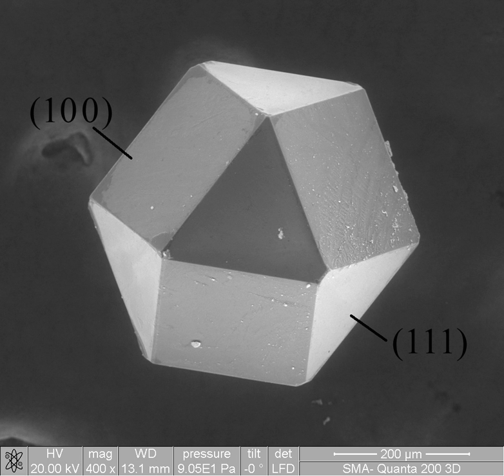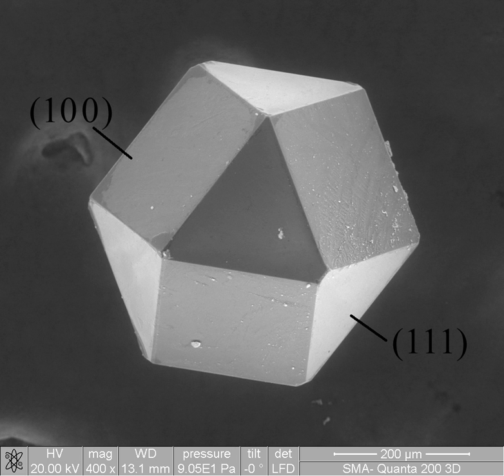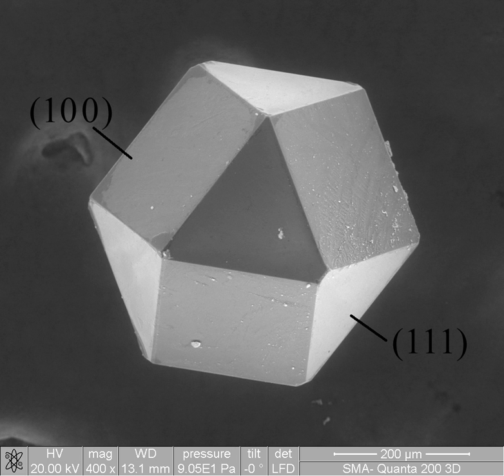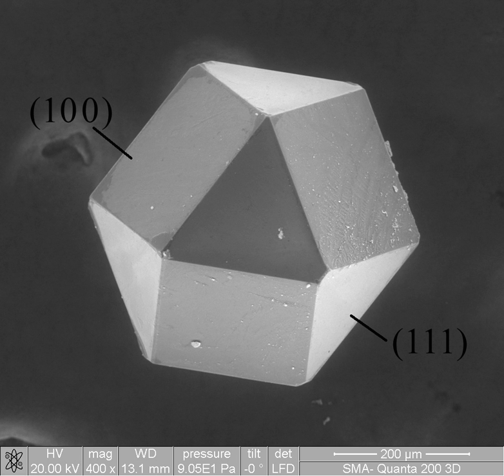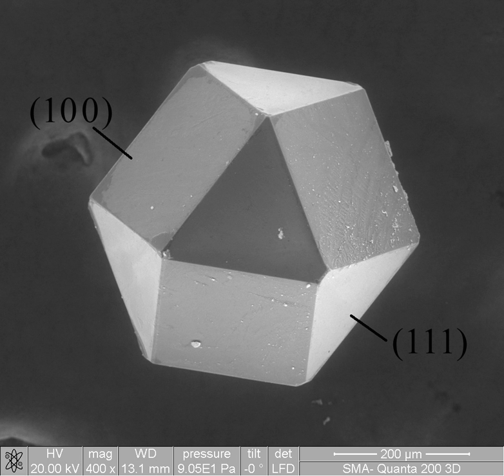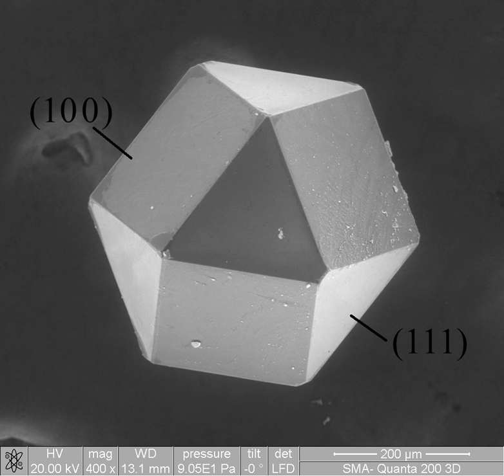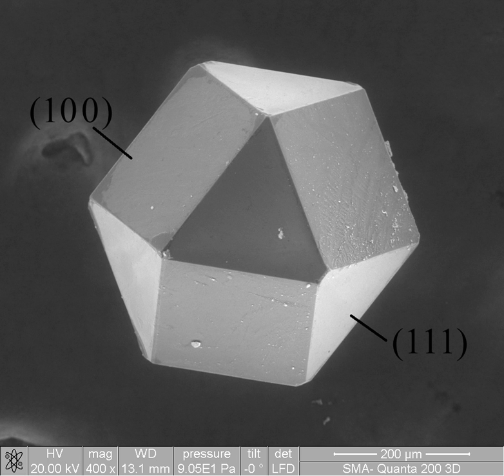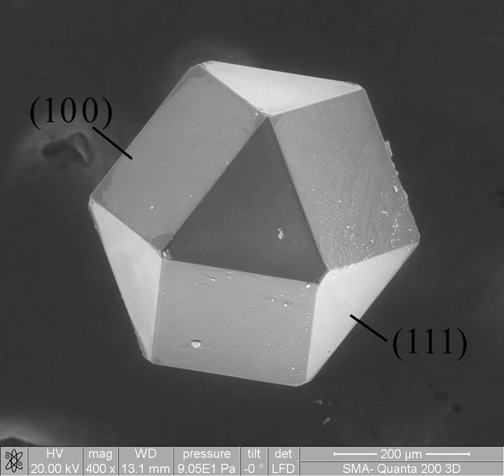Materials chemistry | Wikipedia audio article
00:02:25 1 History
00:04:59 2 Fundamentals
00:06:29 2.1 Structure
00:07:22 2.1.1 Atomic structure
00:07:59 2.1.2 Nanostructure
00:09:48 2.1.3 Microstructure
00:11:12 2.1.4 Macro structure
00:11:31 2.2 Crystallography
00:13:11 2.3 Bonding
00:13:48 2.4 Properties
00:14:30 2.5 Synthesis and processing
00:15:35 2.6 Thermodynamics
00:16:58 2.7 Kinetics
00:17:53 3 In research
00:18:32 3.1 Nanomaterials
00:19:41 3.2 Biomaterials
00:21:26 3.3 Electronic, optical, and magnetic
00:22:43 3.4 Computational science and theory
00:23:34 4 In industry
00:25:28 4.1 Ceramics and glasses
00:27:21 4.2 Composites
00:29:29 4.3 Polymers
00:32:31 4.4 Metal alloys
00:34:50 4.5 Semiconductors
00:36:50 5 Relation to other fields
00:38:57 6 Emerging technologies in materials science

- Socrates